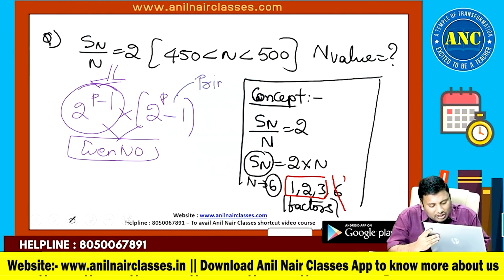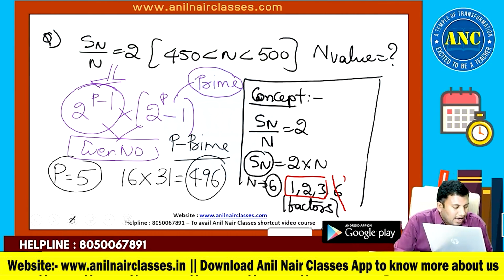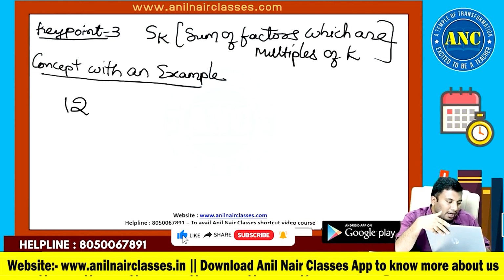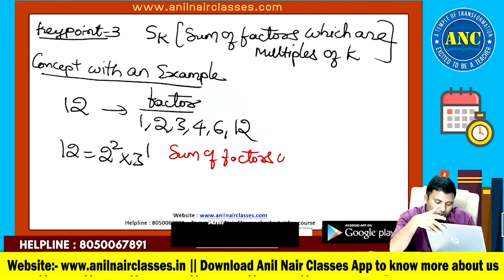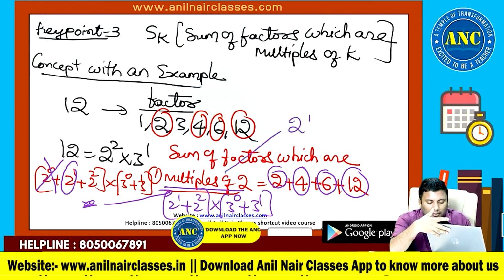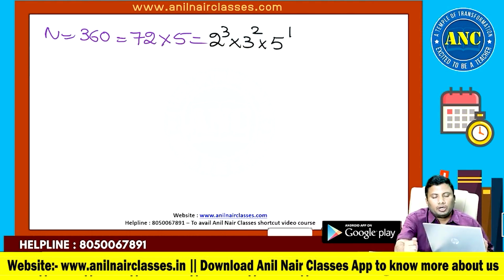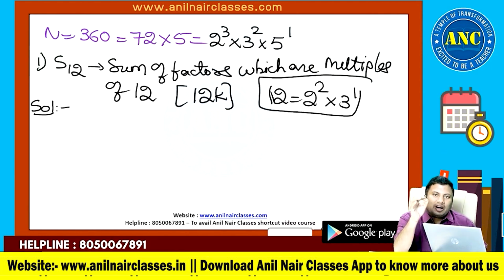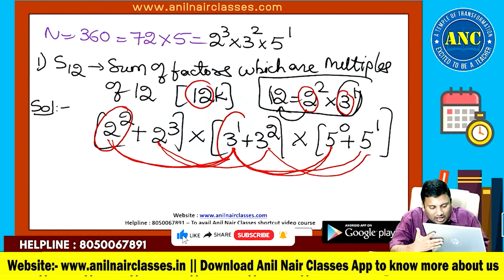🔴🔴 Factors Practice Problems - 12 || Number System IPMAT || IPMAT Indore | IPMAT Rohtak | JIPMAT